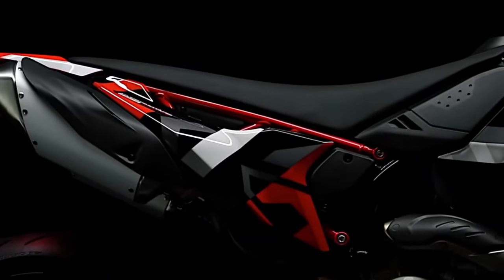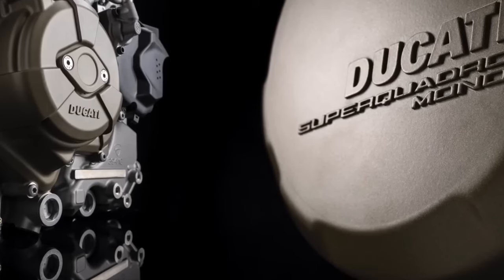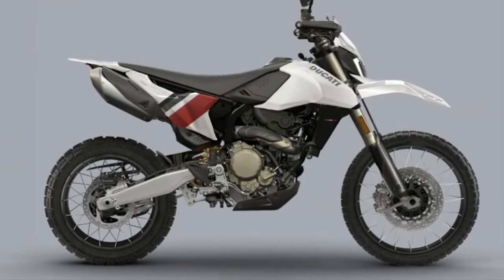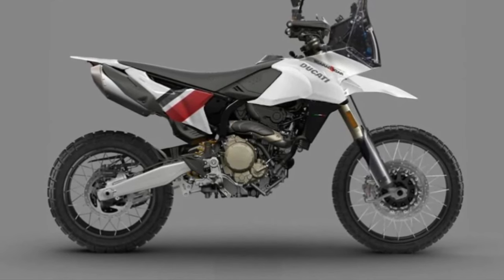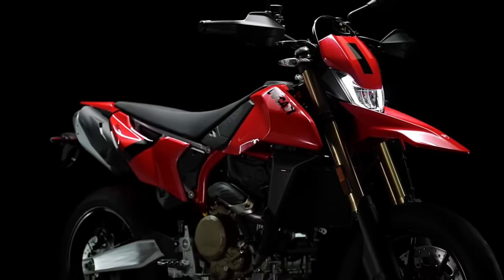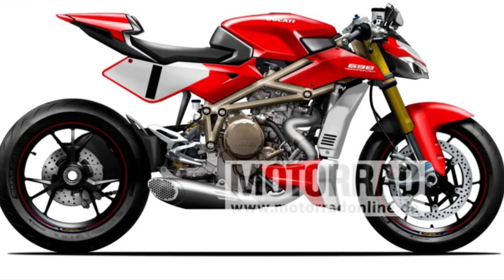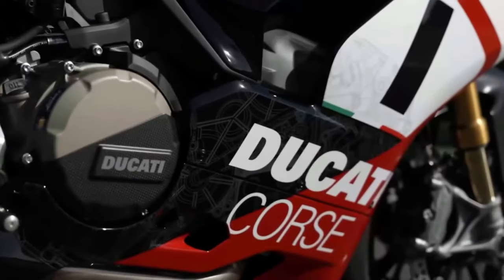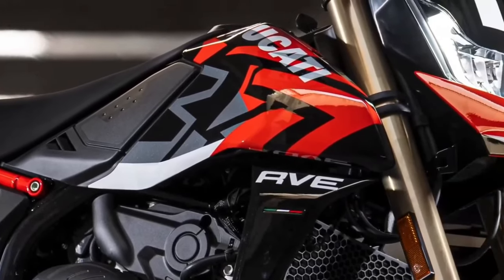2025 Ducati Hypermotard 698 Mono Rally Enduro Revealed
Ducati's long-standing tradition of high-performance, versatile motorcycles. Blending elements from Ducati's storied racing heritage with innovative new technologies, the Hypermotard 698 Mono Rally Enduro is designed to deliver an exhilarating ride both on and off the road.
Design Philosophy
This new model showcases Ducati's commitment to blending aesthetics with functionality. Its aggressive stance, streamlined bodywork, and distinctive Ducati design cues ensure it stands out. The bike’s frame is optimized for a mix of aggressive cornering and rugged off-road handling, reflecting Ducati’s dual focus on performance and style. 2025 Ducati Hypermotard 698 Mono Rally Enduro Revealed @motoadv6305